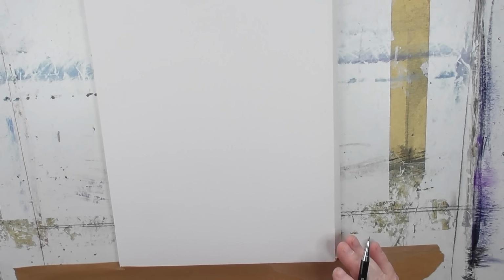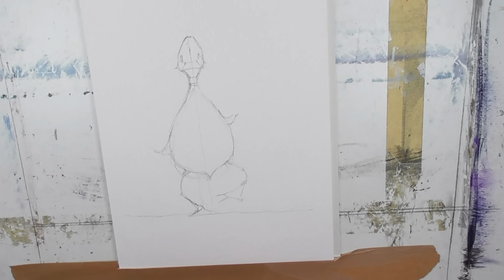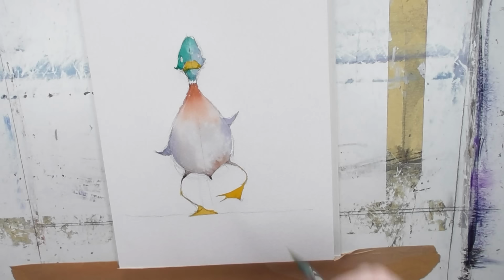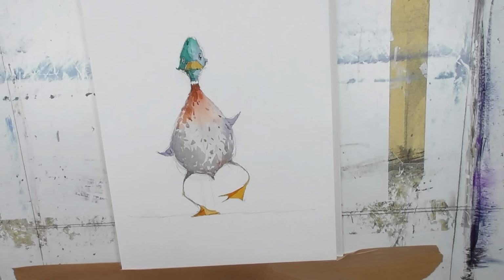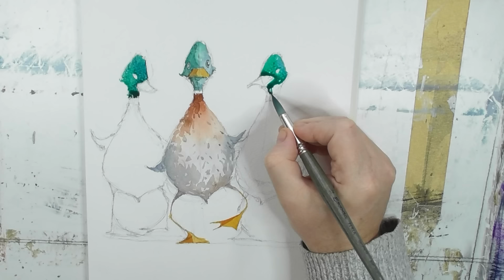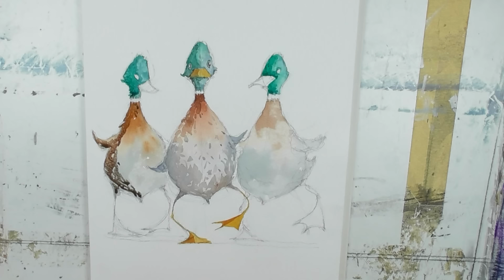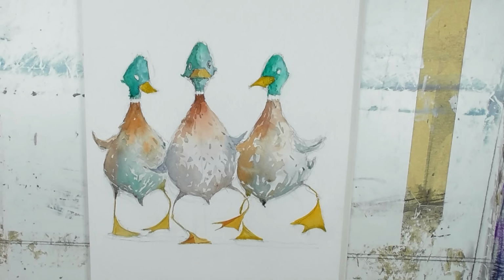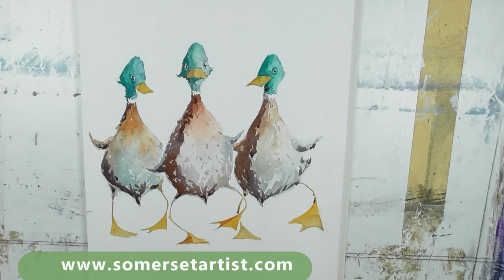Quirky watercolour of cheeky ducks by Mike Jackson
Revisited the Quirky ducks in a little more detail, this is a beginner lesson.